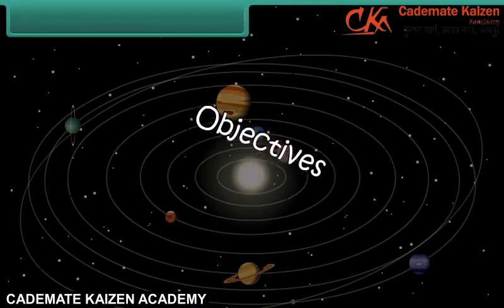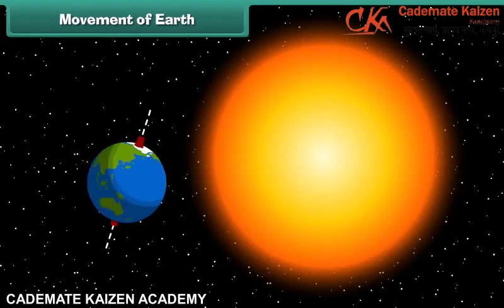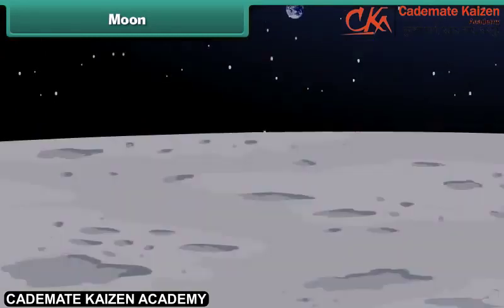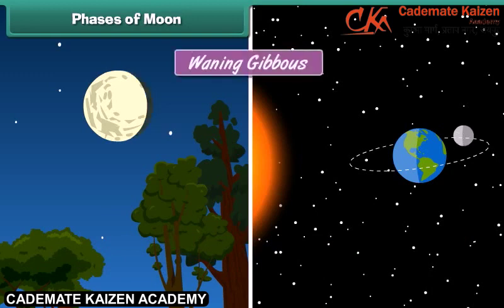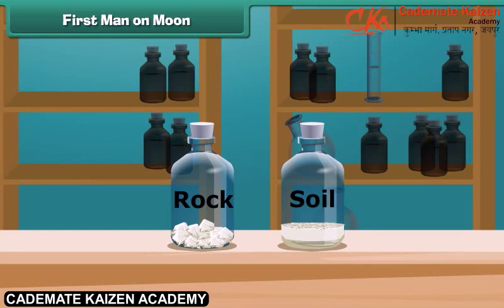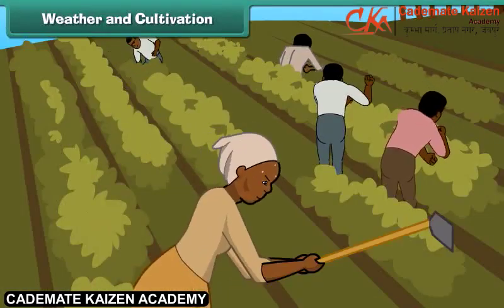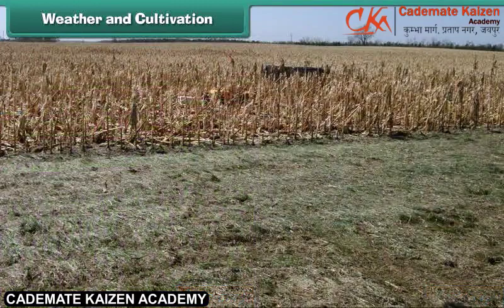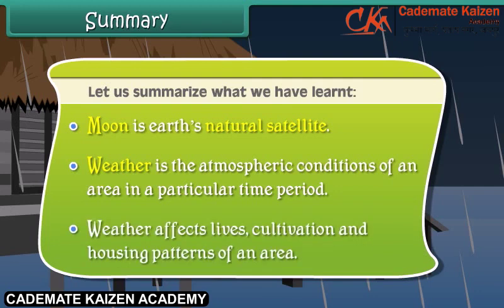Natural Changes | EVS | Class4th | English | Cademate Kaizen Academy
This Channel is free for students,
We are just trying our best for your success,
Cademate Kaizen Academy is a venture of CADEMATE Training and Technical Services Pvt. Ltd.
We have a number of centers for technical education,